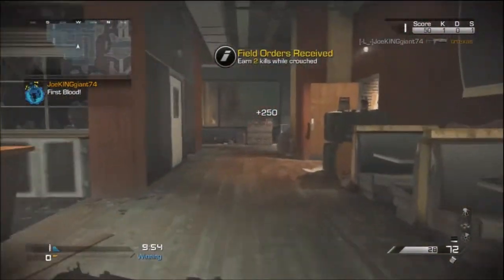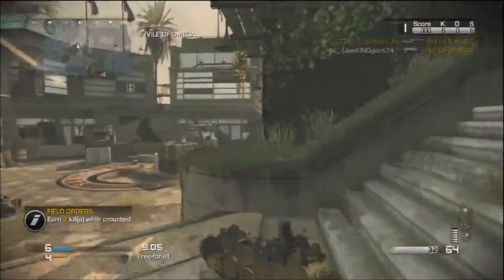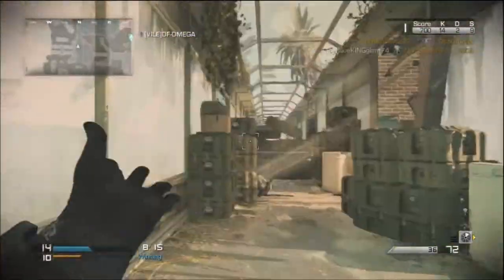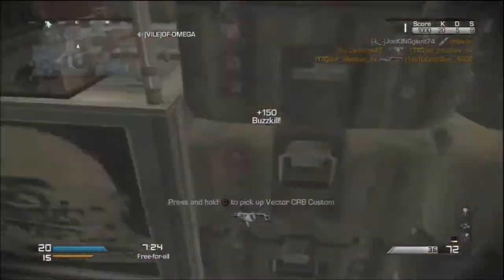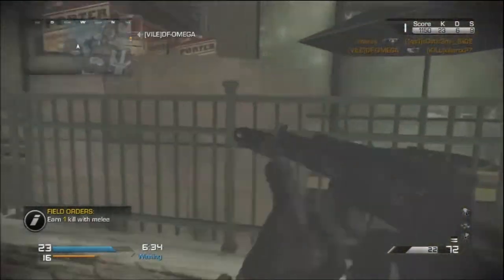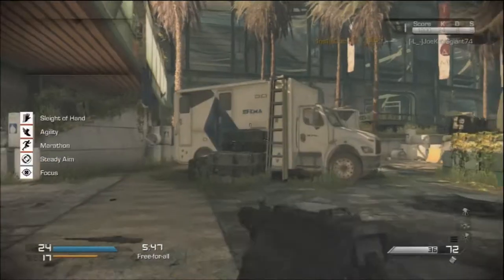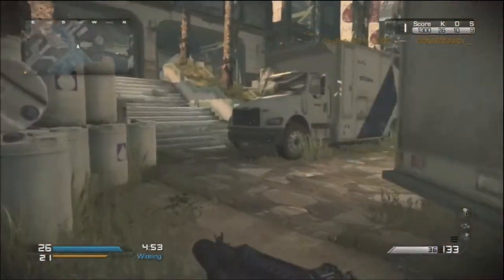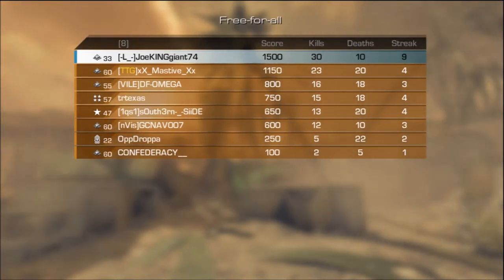COD Ghosts: Bizon SMG Has Potential to be GREAT! Bizon Tips